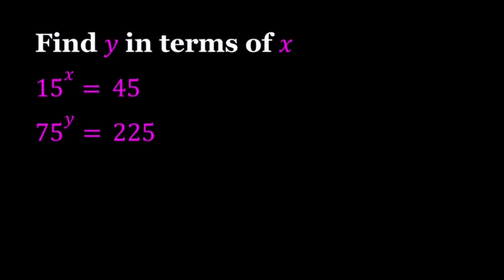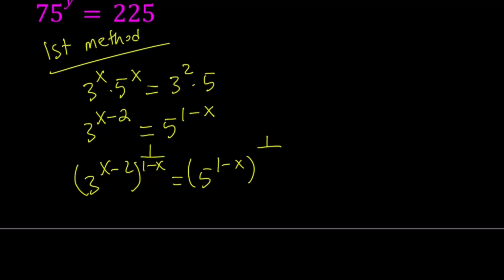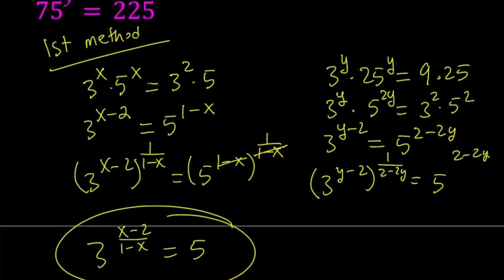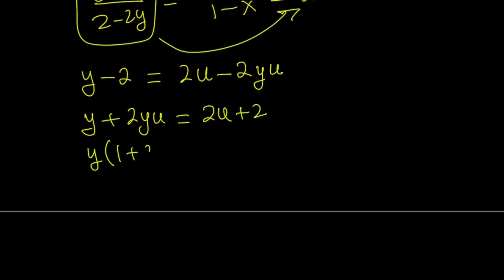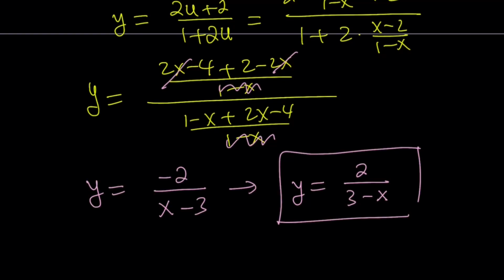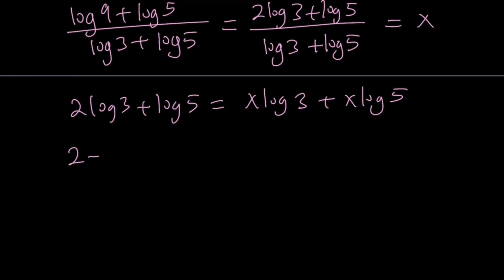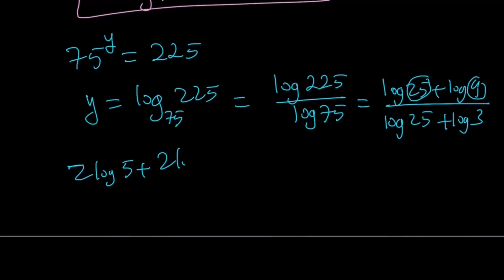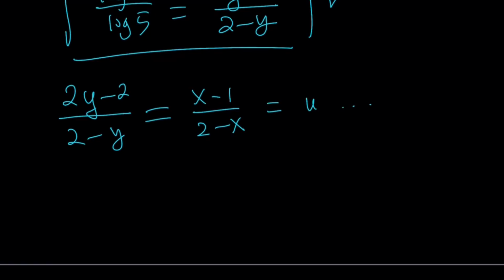Solving for an Exponent in Terms of Another One